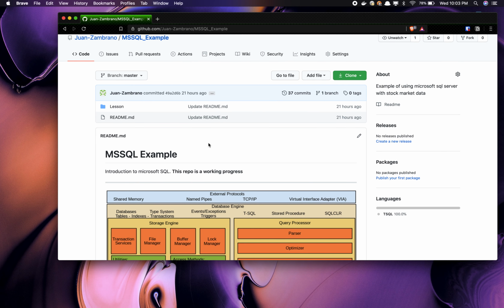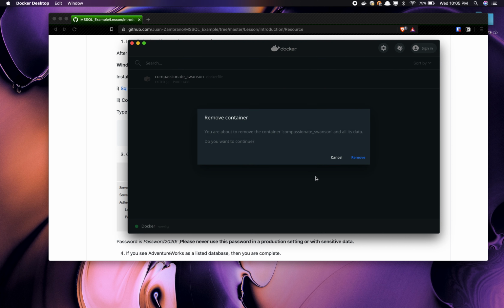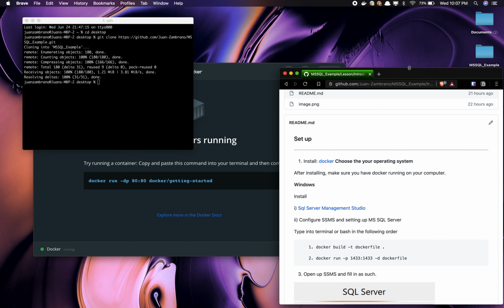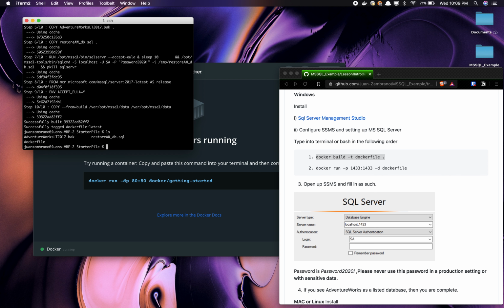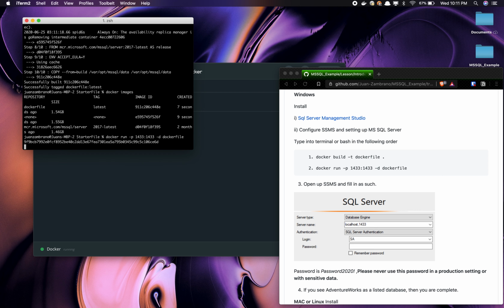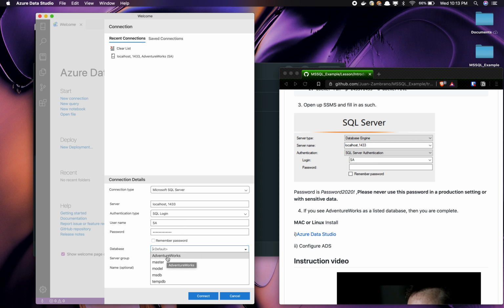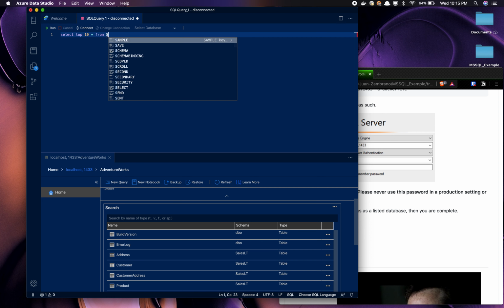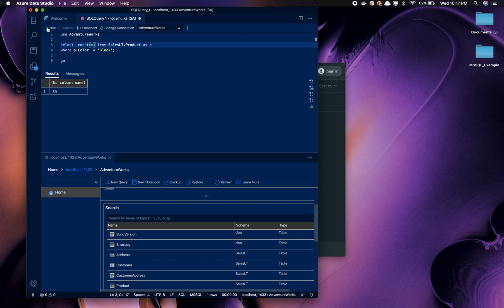Installing AdventureWorks2017 database inside docker container using azure data studio on mac.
This is my first video ever. I made it for a class that I am a TA for but I figured why not share it with the world. Following videos will use this database to teach basic sql concepts before we dive into creating our own database from scratch, connecting with applications, and writing efficient queries.

If you like the browser that I am using go to my reference link below and get this browser. It's fast, secure, and artsy. Plus you earn money by using the internet. Video explaining is coming soon.